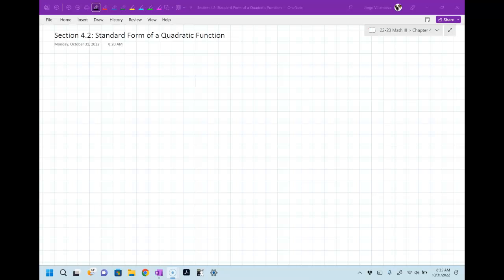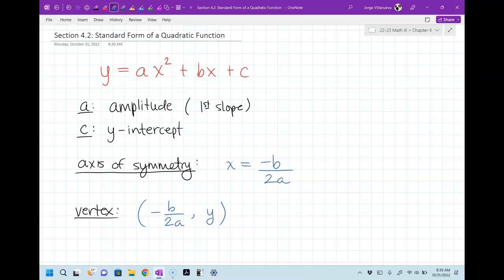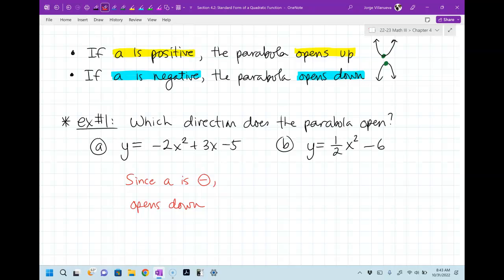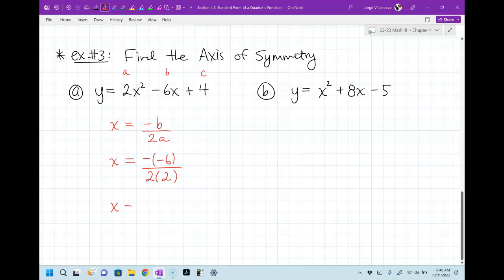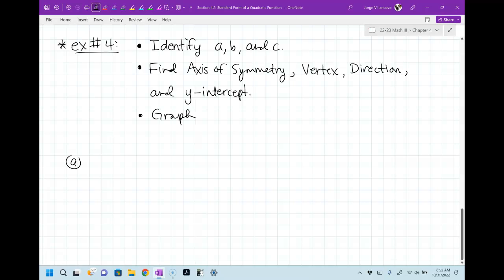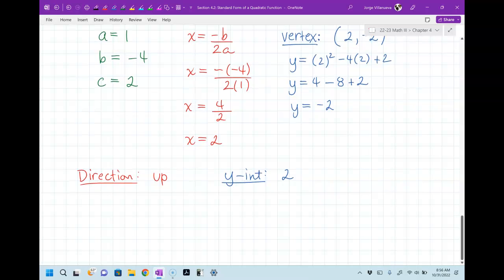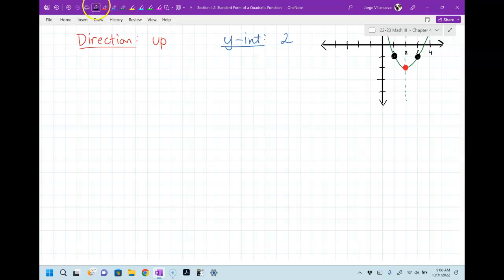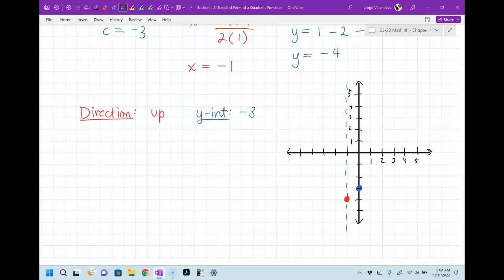Section 4.2: Standard Form of a Quadratic Function